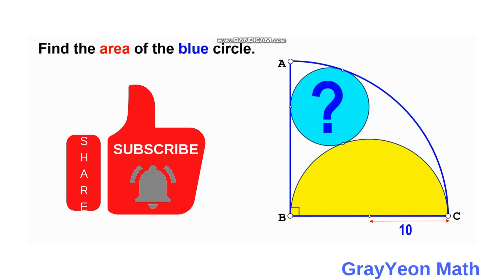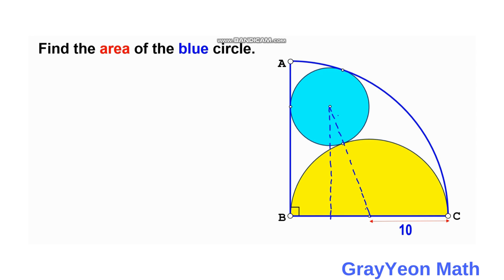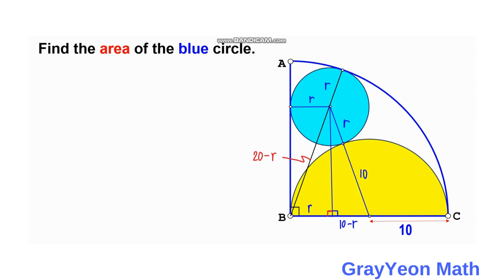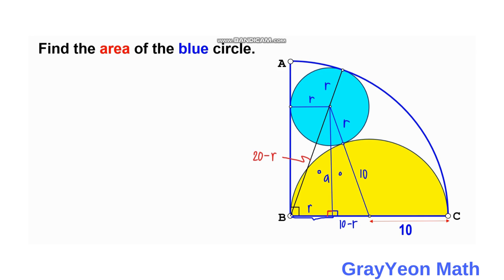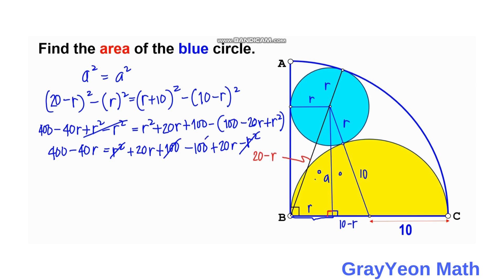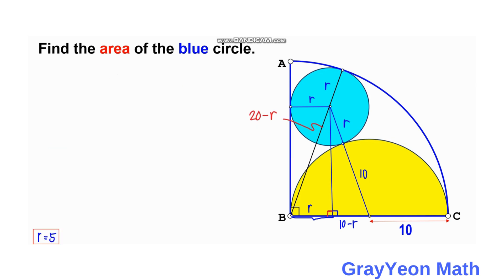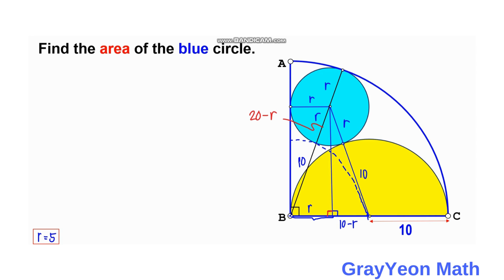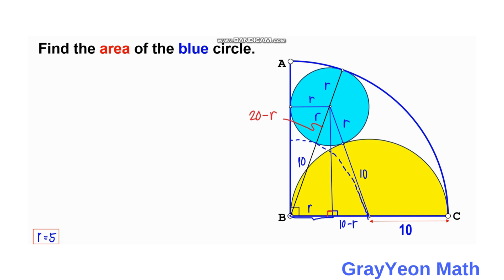Find the area of the blue circle Important Geometry skills explained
Find the area of the circle.

We are required to find the area of the blue circle.

grayyeonmath
Important Geometry skills explained
Rectangles
circles
Right Triangle
ratio
geometry
Find the length X
quadratic equations
completing the squares,quadratic equations
algebra
maths
line segment
midsegment theorem
brian mclogan
area
find the length
satmath
midpoint
length
width
triangles
similar triangles
math
igko
right triangles
mathematics
gre
premath
ixl
prmo

completing the squares,
pythagoreantheoremproblem solving,
pythagorean theorem word problems,